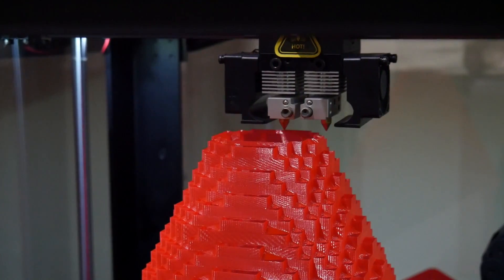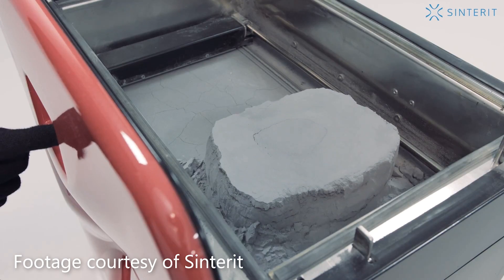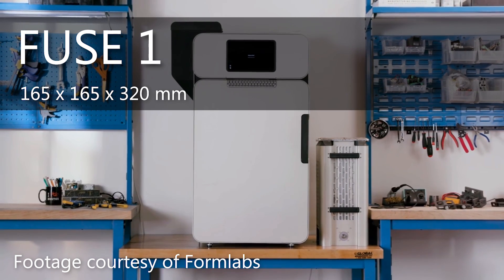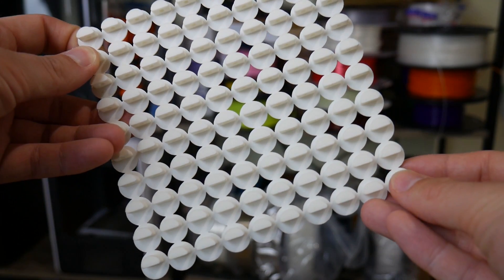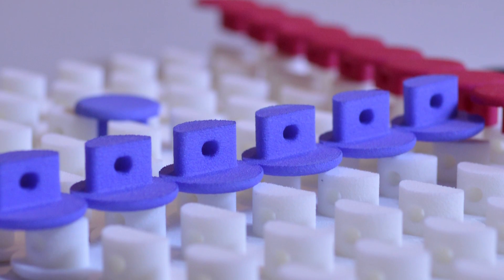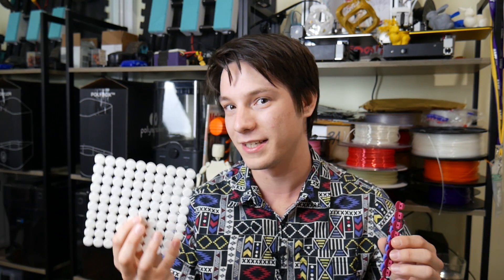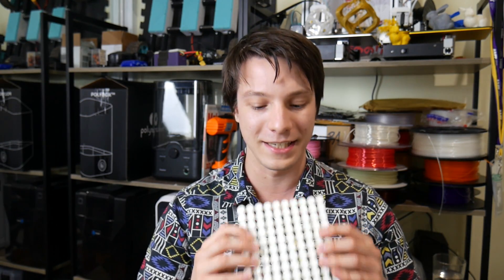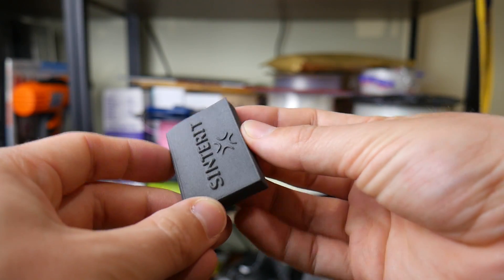Here's why SLS is the future of 3D Printing - Maybe. Formlabs Fuse 1 vs Sinterit Lisa vs EOS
SLS or Selective Laser Sintering is an incredible powder based 3D Printing technology, and thanks to key patents expiring in 2014 the price of these machines has dropped dramatically!

However, there's some things about SLS technology you probably should know. Watch to find out :)